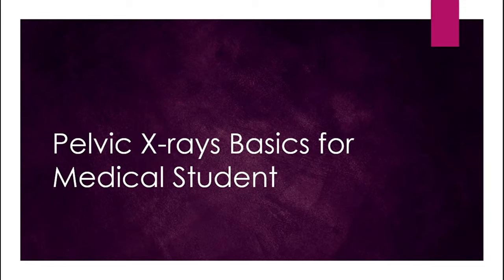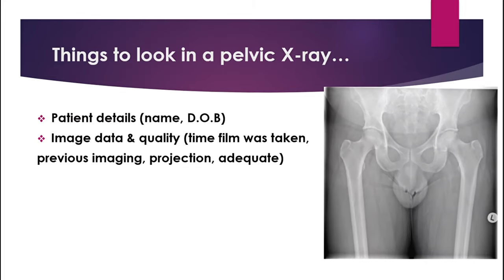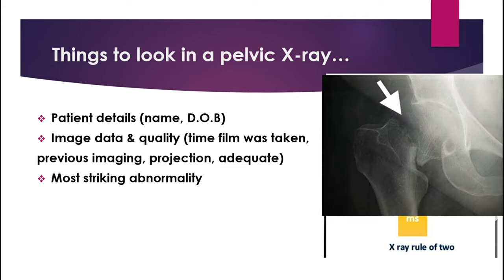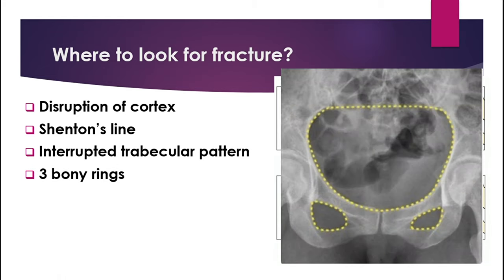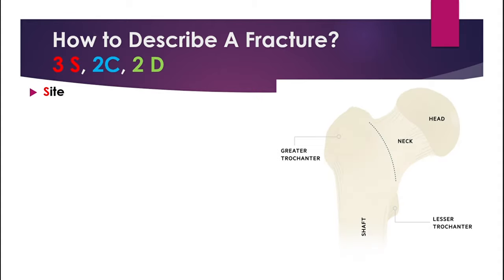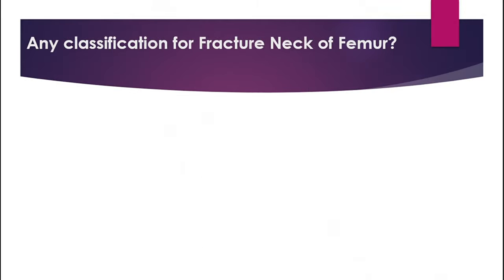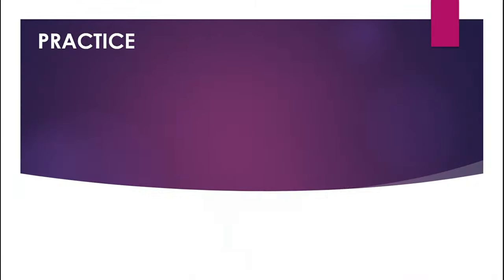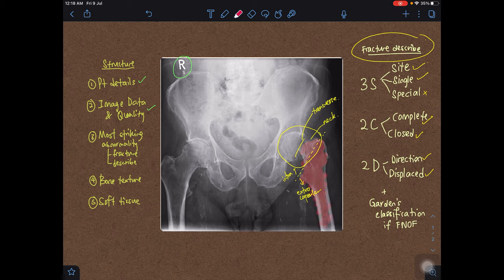Pelvic X-Rays for Medical Students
OVERVIEW💫
0:00 Intro
0:38 Pelvic X-Ray Documentation Structure
7:33 Practice
17:12 Outro

Some Eponymous Fractures if you're interested!
Boxer's fracture
Colle's fracture
Monteggia and Galeazzi fracture
Lisfranc fracture
Salter-Harris fracture
Holstein-Lewis Fracture

Hi, My name is Priya.💗
I'm a final year medical student in Malaysia.
I make videos about medicine and try my best to deliver knowledge in the simplest way as possible.